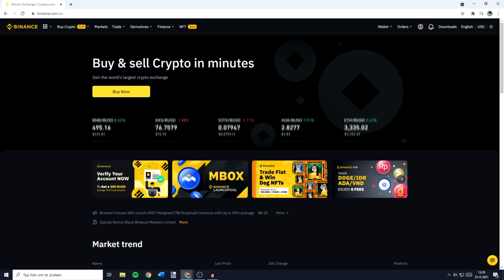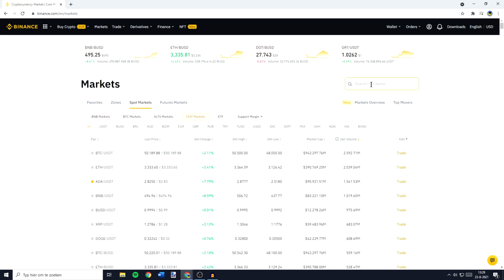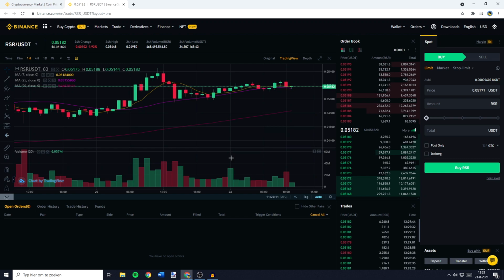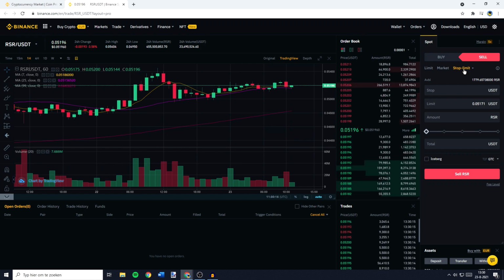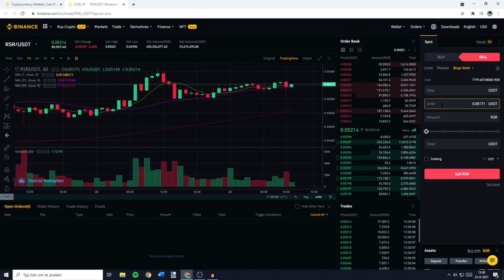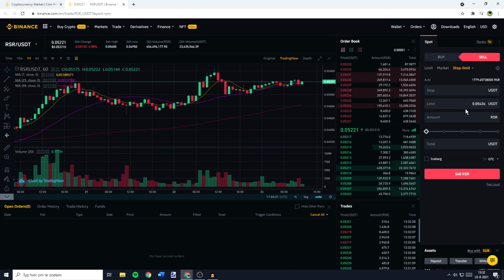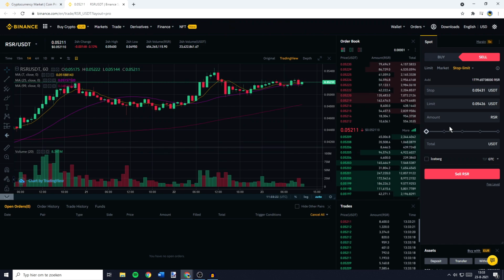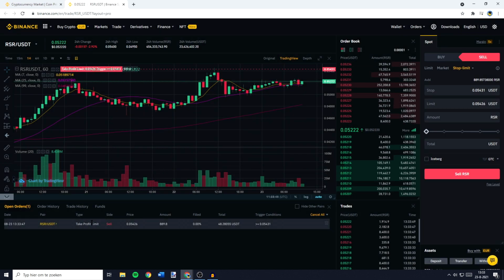How to Set up Take Profit Order on Binance (2021)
This tutorial is about how to set up take profit order on binance. So if you want to learn how to set take profit on binance spot, this video is the video you are looking for!